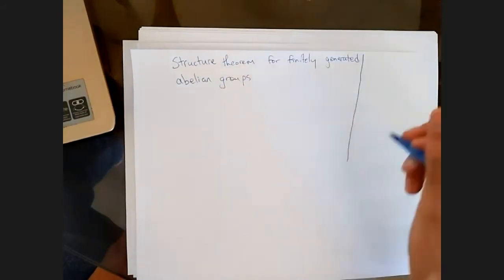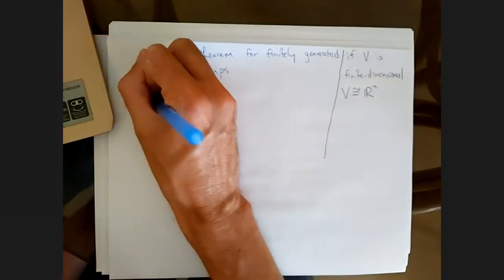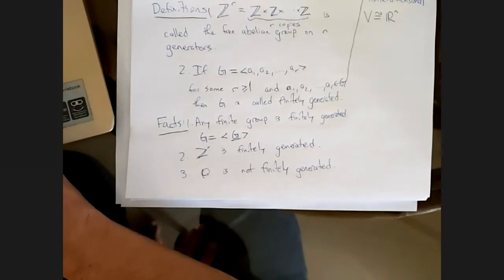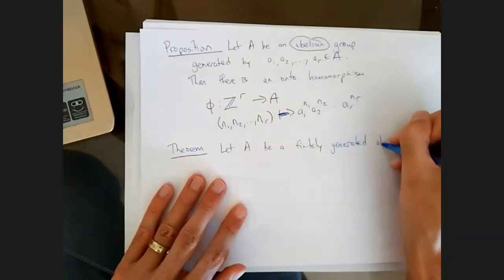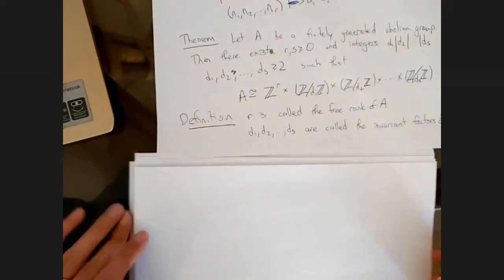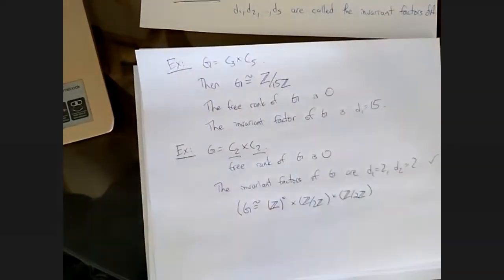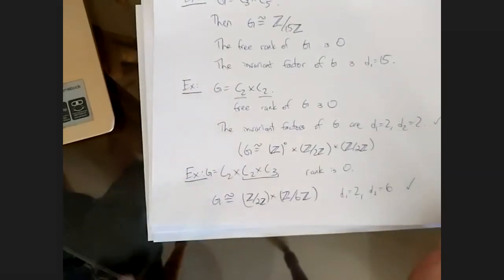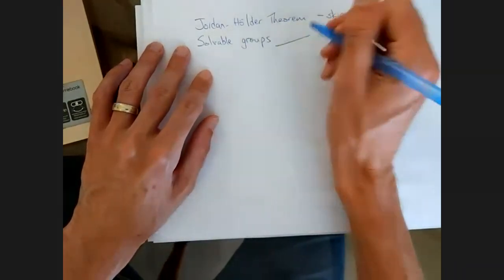Math 3272 - March 12, 2021 - part 2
abelian groups